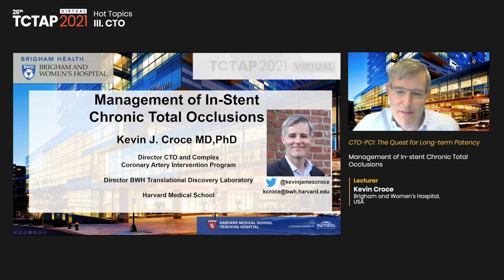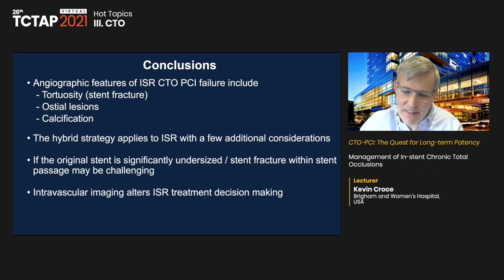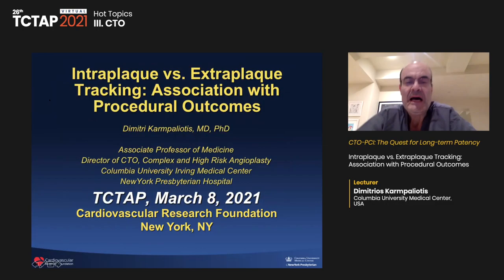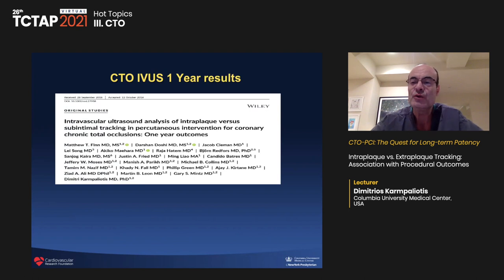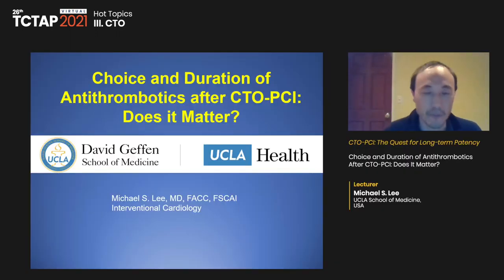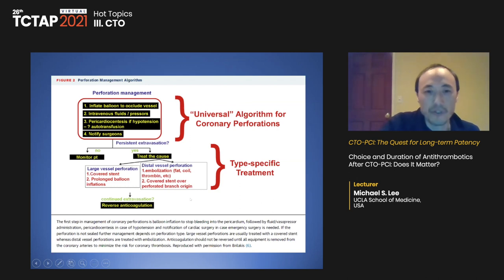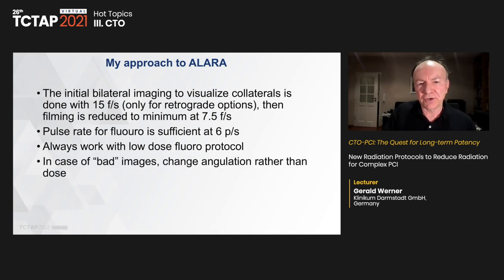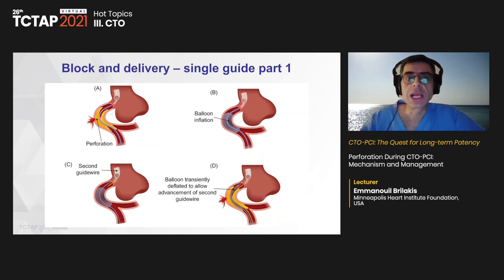[TCTAP 2021 Virtual] Hot Topics - III. CTO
Hot Topics
III. CTO
Main Arena (Channel 1)

Moderator(s)-Toshiya Muramatsu
Panelist(s)-Paul Hsien-Li Kao, Pil Hyung Lee, Kenya Nasu, Atsunori Okamura

CTO-PCI: The Quest for Long-term Patency
-Management of In-stent Chronic Total Occlusions [Kevin Croce]
-Beyond CTO - Management of the Distal Vessel [Scott Harding]
-Intraplaque vs. Extraplaque Tracking: Association with Procedural Outcomes [Dimitrios Karmpaliotis]
-Interactive Discussion with Audience Q&A

CTO-PCI: The Quest for Safety
-Choice and Duration of Antithrombotics After CTO-PCI: Does It Matter? [Michael S. Lee]
-New Radiation Protocols to Reduce Radiation for Complex PCI [Gerald Werner]
-Perforation During CTO-PCI: Mechanism and Management [Emmanouil Brilakis]